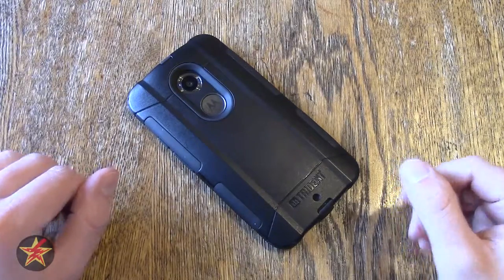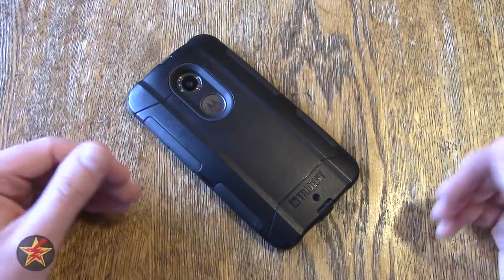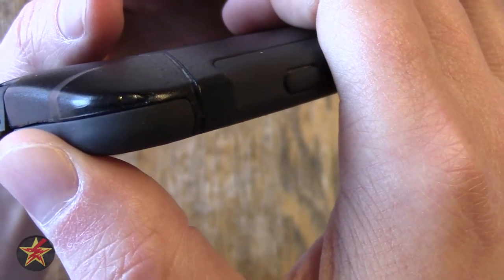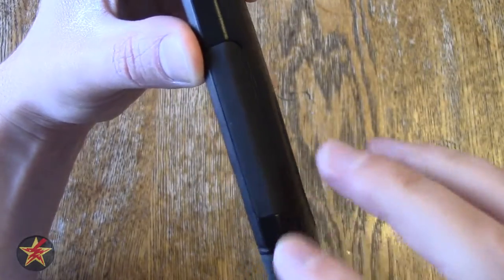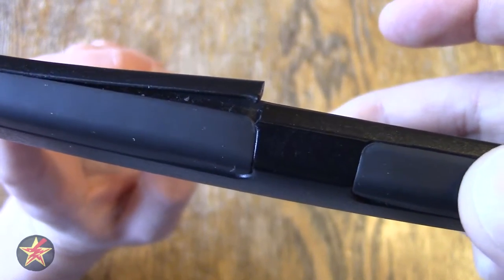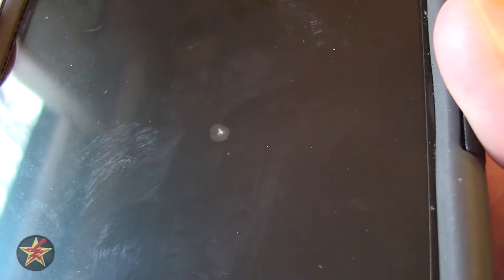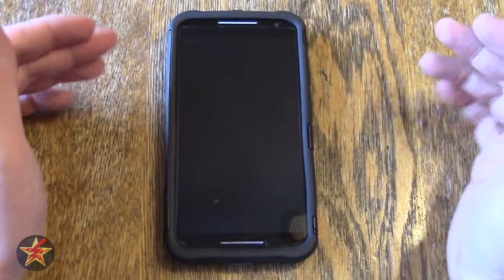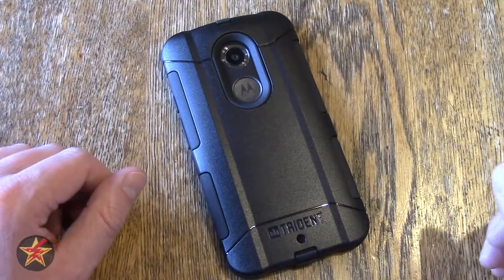Trident Aegis Series case for Moto X 2nd Generation Follow up Review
Follow up review of the second Trident Aegis Series case I got for my Moto X 2nd generation, if you are like me with in the first week if you dropped it several times.  You want a case but you don't want a large bulky all around case like the Otterbox Defender.  But Otterbox does not make a commuter case for the Moto X 2nd generation yet what are you to do?  What I did was look for something similar to the commuter case.  This is where the Trident Aegis Series case comes in.  It is very similar to the commuter case with its own spin on things.  Watch to find out what those differences are.

Trident makes the Aegis Series case for several different phones, this is a review of the Aegis Series case for the Moto X 2nd generation.

Dimensions
• Depth: 0.62 in
• Width: 3.16 in
• Height: 5.88 in
• Weight: 0.13 lb

Colors of outer shell:
Black
Blue
Pink
Green
White

Military Standard MIL-STD-810F for Vibration and Drop (Independently Tested):
o Vibration (Mil-STD-810F, Method 514.5) from 20-2000Hz across 3 different axes for a total of 18 hours.
o Drop (Mil-STD-810F, Method 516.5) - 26 drops onto concrete from 4ft.

Compatibility
• Motorola Moto X+1
• Motorola XT1093
• Motorola XT1094
• Motorola XT1092
• Motorola XT1095
• Motorola XT1096
• Motorola XT1097

Misc.